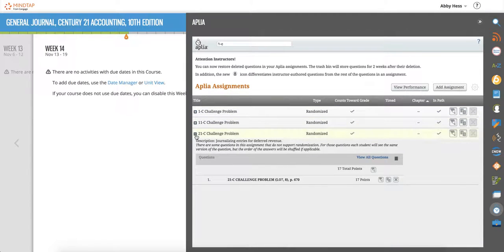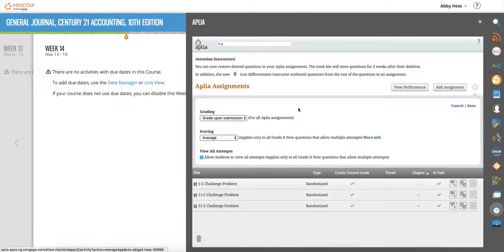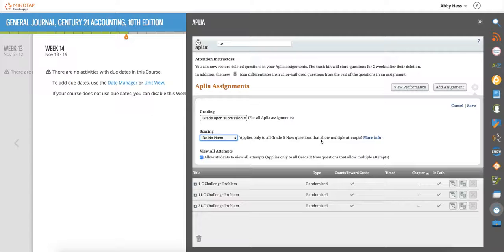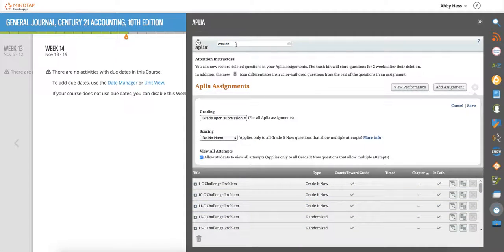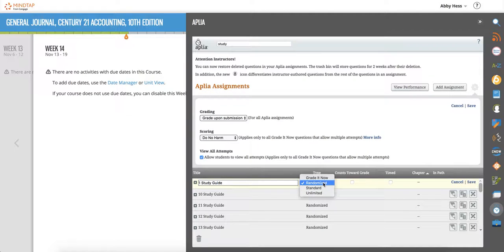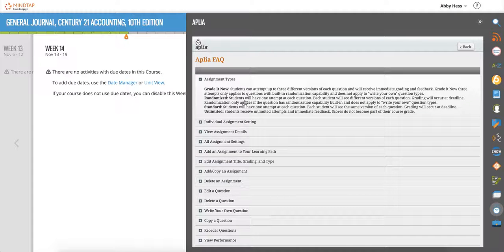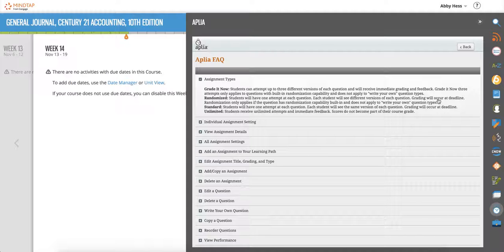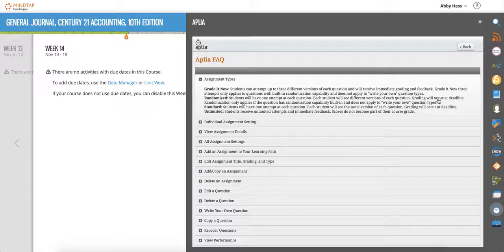Assignment Preferences MJ at Shawsheen